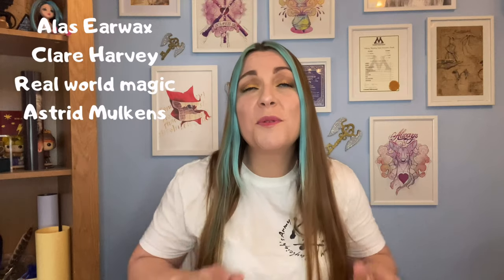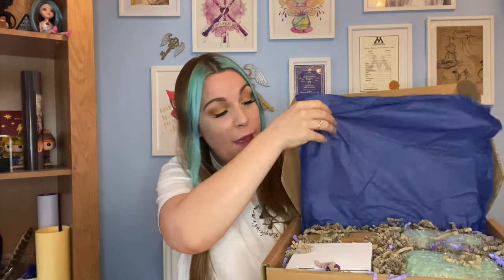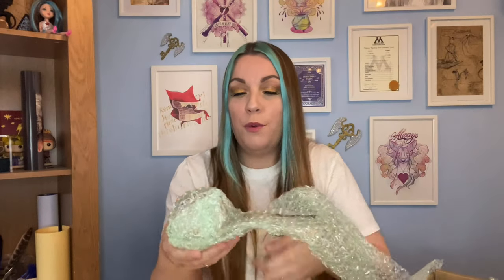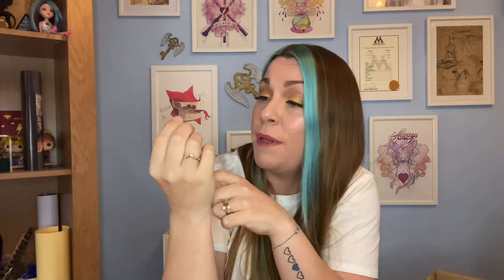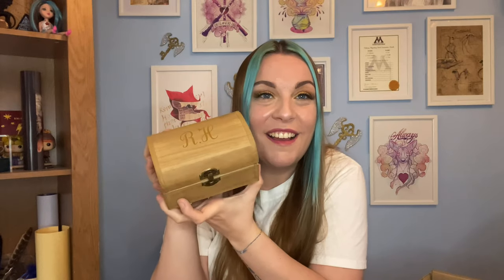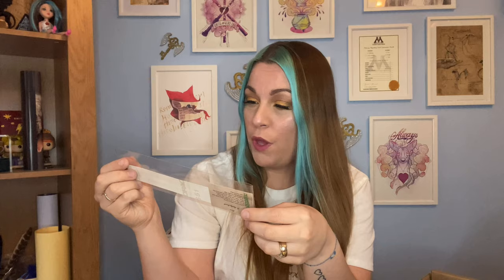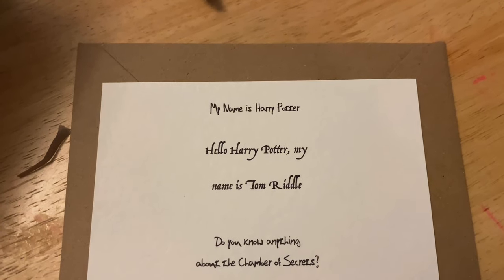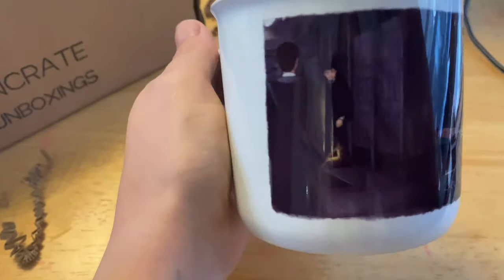Cauldron Crate unboxing | Diary Chest Premium box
Hello to all my Magical friends in today's video we are unboxing the first of Cauldron Crates Horcrux series, The Diary Chest! I'm beyond excited as these boxes are always so amazing and well thought out and I can't wait to show you. As always I really hope you enjoy this video!